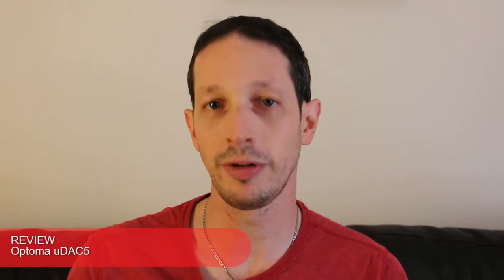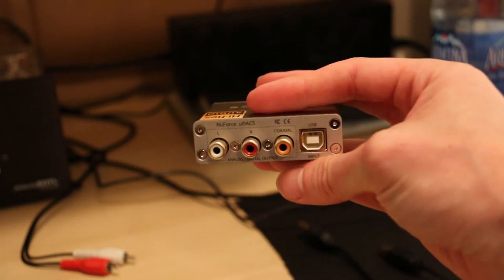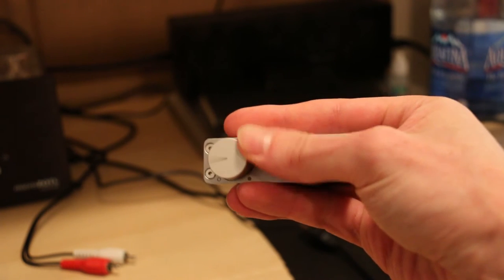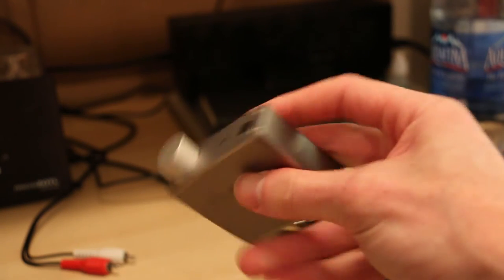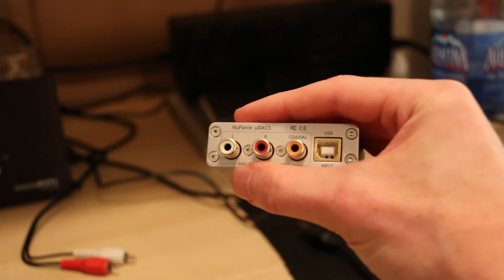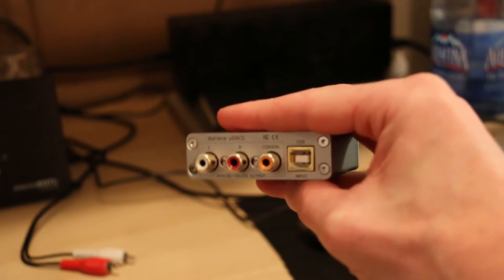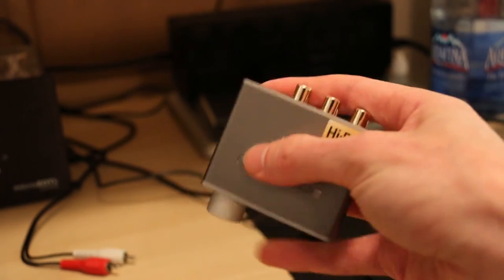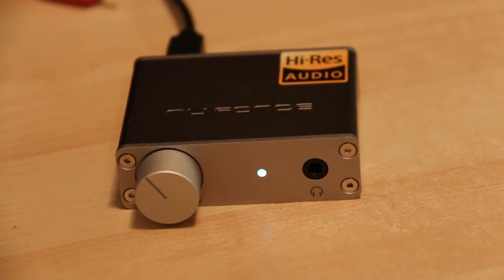Review: Optoma uDAC5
Check out our review of the Optoma Nuforce uDAC5, a tiny digital-to-analogue converter that will supercharge your headphone audio. Only on The Master Switch.